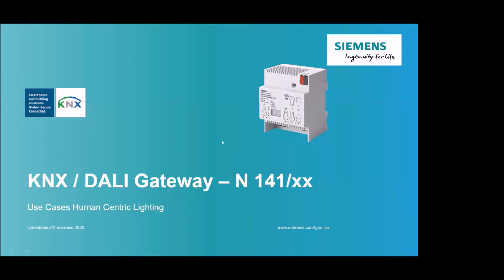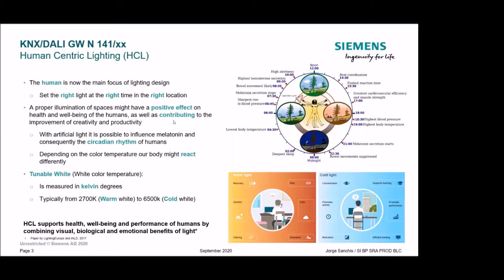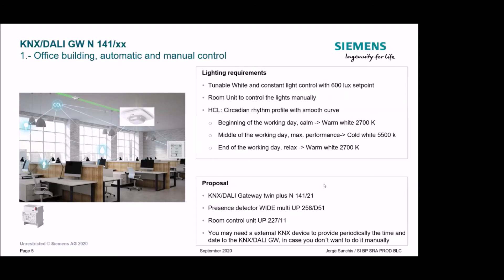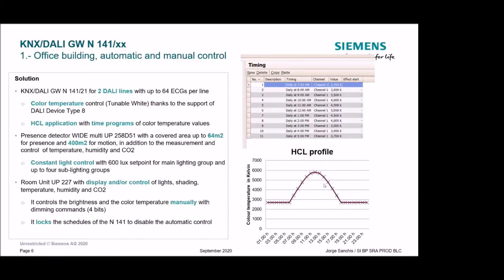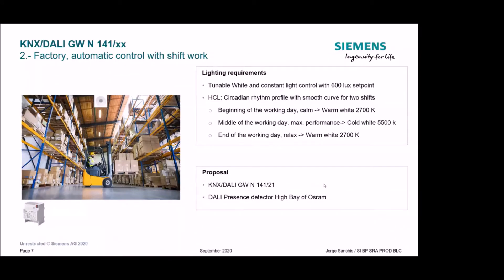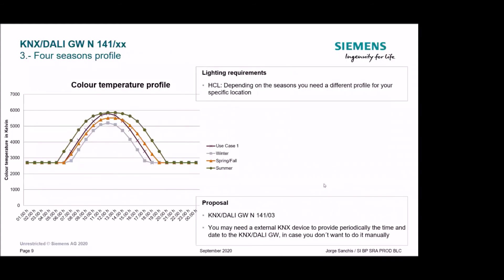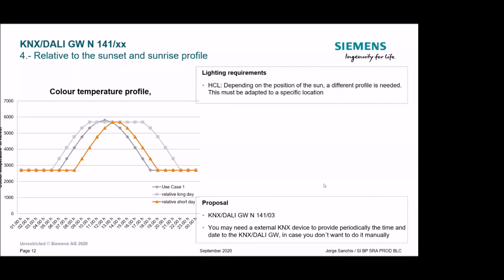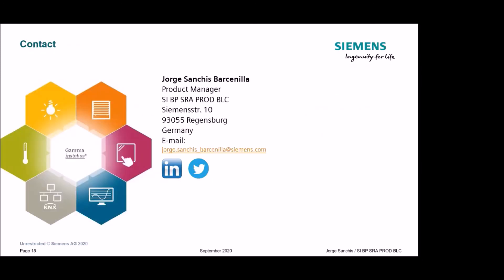Perfect lighting control with Tunable White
Presentation of several use cases about the use of Tunable White as Human Centric Lighting (HCL) application with the KNX/DALI N 141 Gateways from Siemens. These use cases will give an idea of our powerful and versatile products and will show how the Human Centric Lighting solutions can be adapted to the requirements of the project.